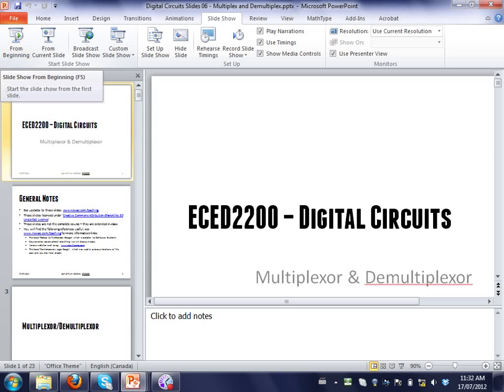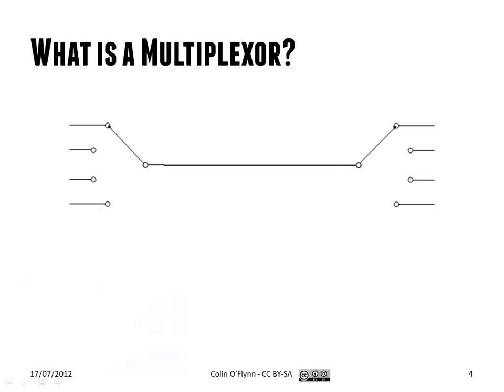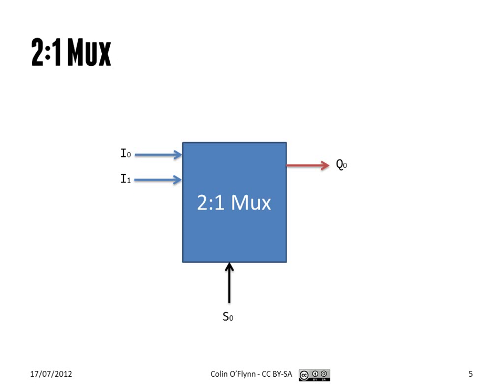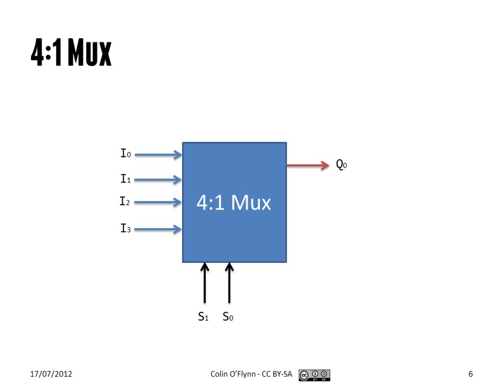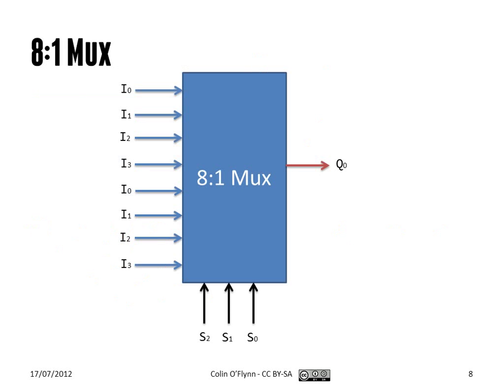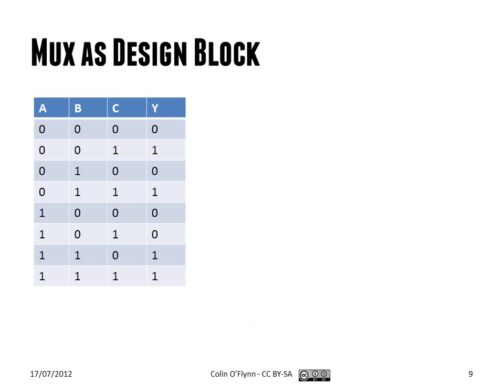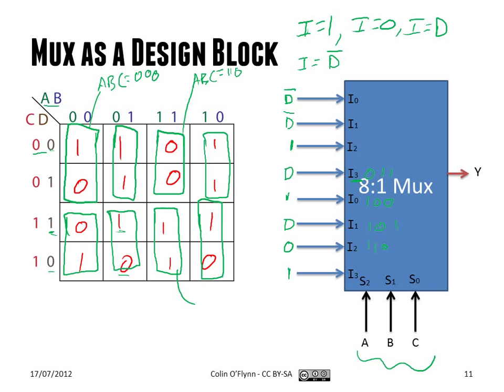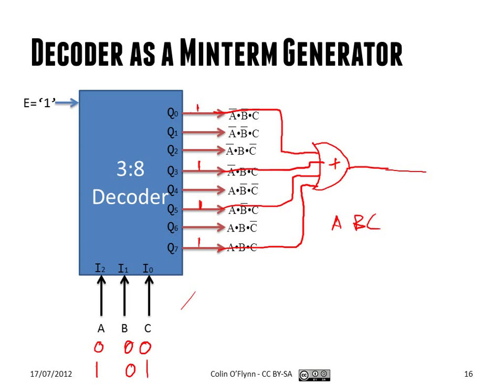ECED2200 Digital Circuits Lecture #08 - Mux / Demux - July 17 2012